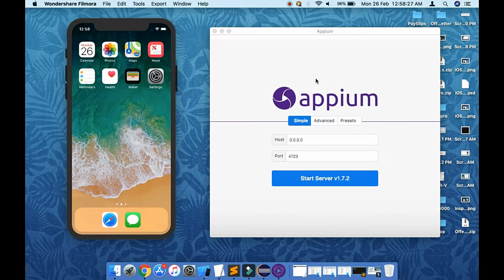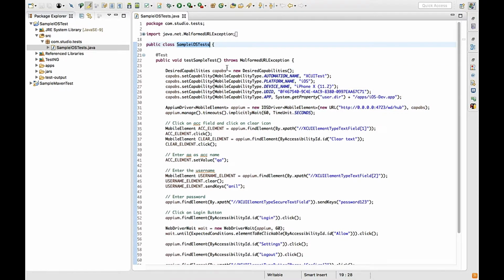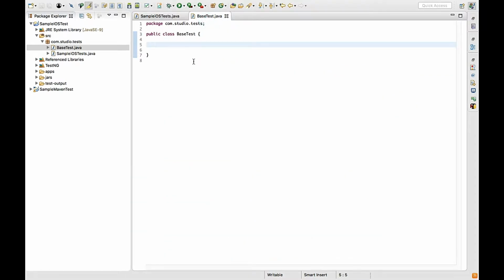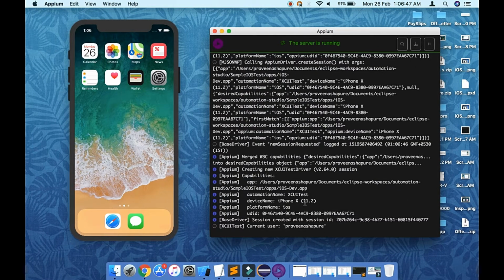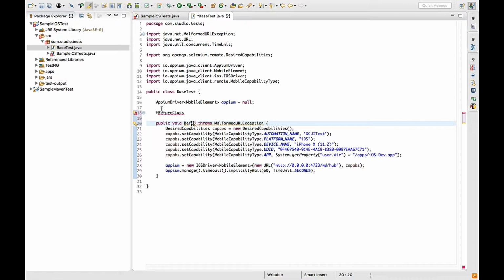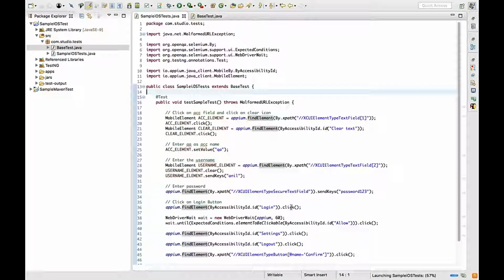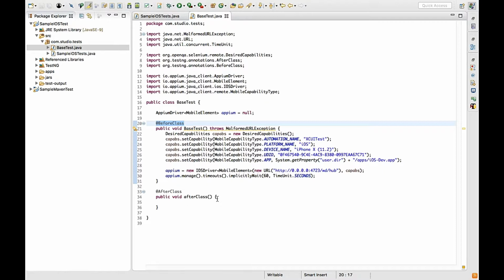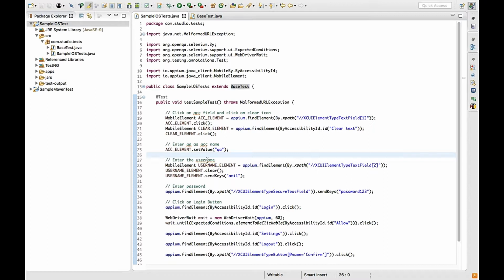Session 05: Create BaseTest Class for Your Test Class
Create BaseTest class as parent class of every test class.
We will see in this tutorials, ways to implementing the BaseClass, and how you can use it as per to your framework or product needs.